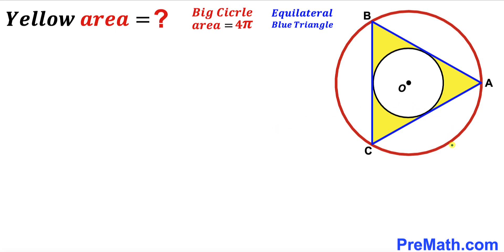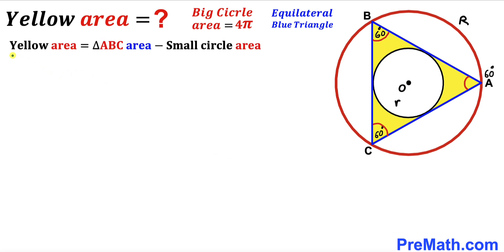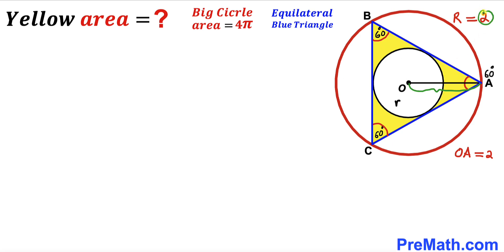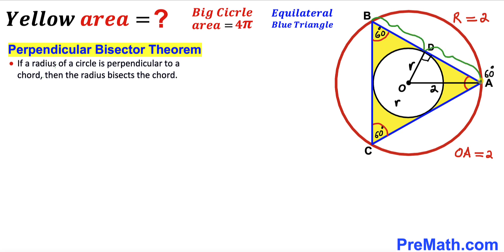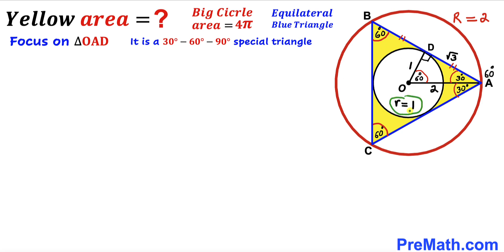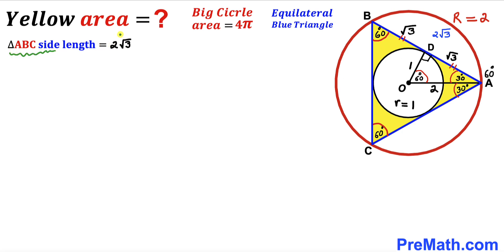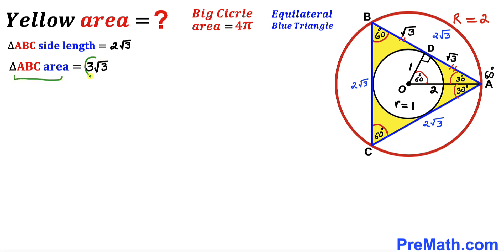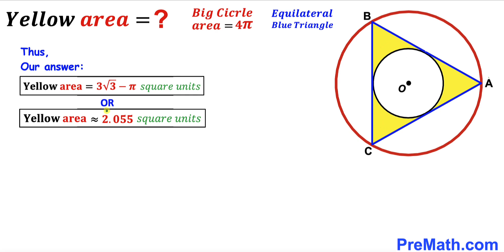Can you find area of the Yellow shaded region? | (Circles)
Learn how to find the area of the Yellow shaded region. Important Geometry and Algebra skills are also explained: area of the circle formula; perpendicular bisector theorem; area of the triangle formula; circle theorem; equilateral triangle. Step-by-step tutorial by PreMath.com.

PreMath PreMath.com MathOlympics HowToThinkOutsideTheBox ThinkOutsideTheBox HowToThinkOutsideTheBox?

blackpenredpen
Andy Math
math olympics
olympiad exam
math olympiada
British Math Olympiad
olympics math
olympics mathematics
Number Theory
mathcounts
math at work
Pre Math
Olympiad Mathematics
Olympiad Question
Geometry
Geometry math
Geometry skills
Right triangles
imo
Competitive Exams
Competitive Exam
Calculate the length AB
Pythagorean Theorem
Right triangles
Intersecting Chords Theorem
coolmath
my maths
mathpapa
mymaths
cymath
sumdog
multiplication
ixl math
deltamath
reflex math
math genie
math way